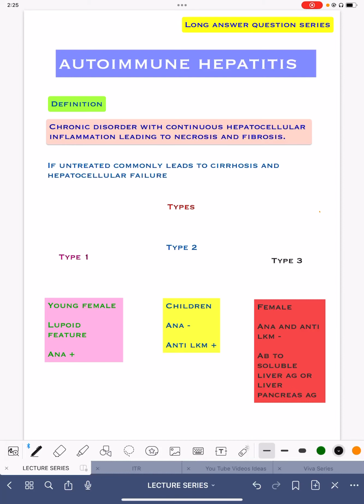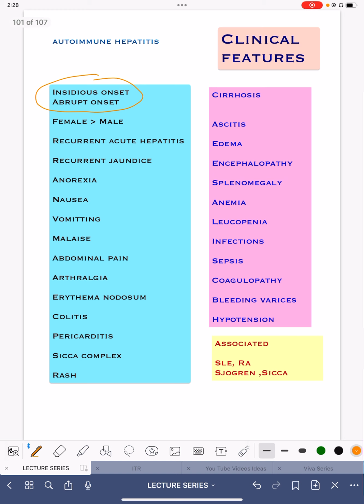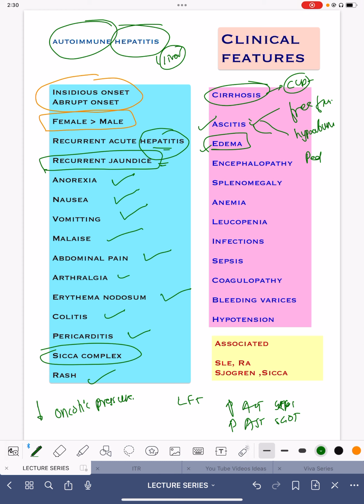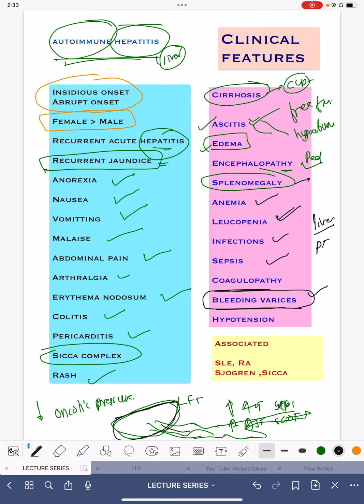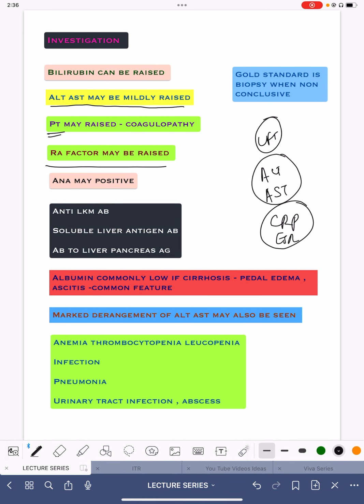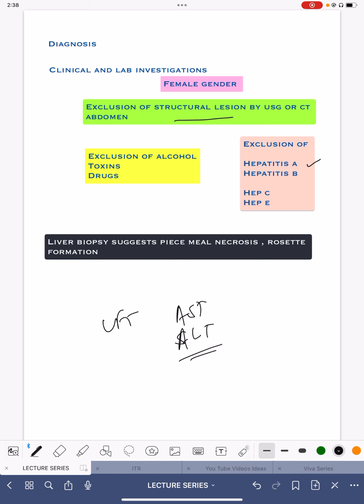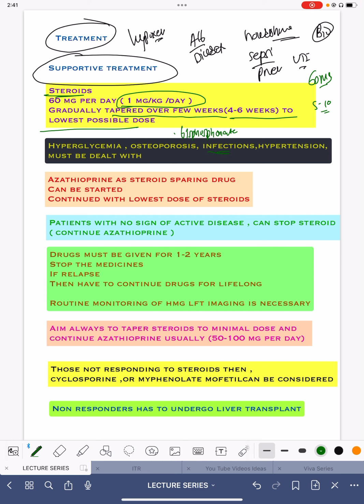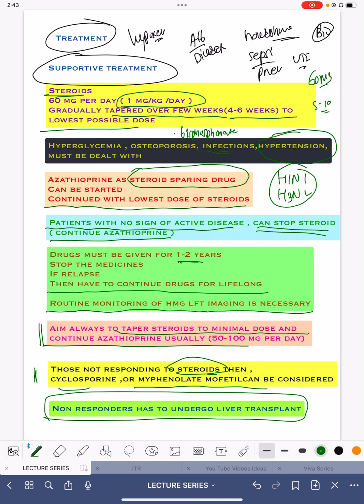AUTOIMMUNE HEPATITIS- LAQ